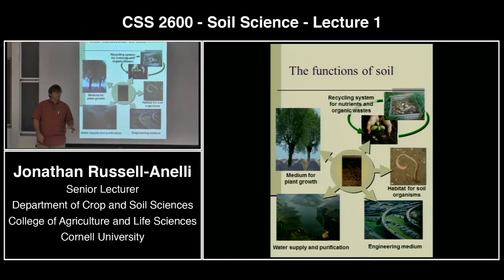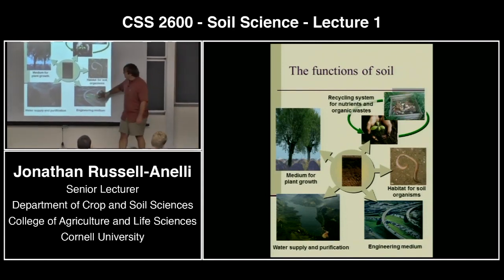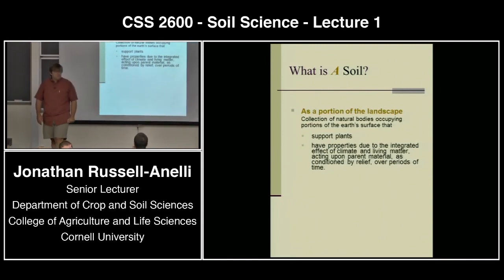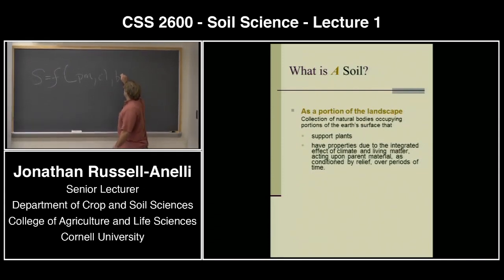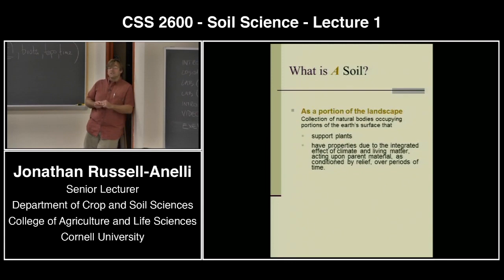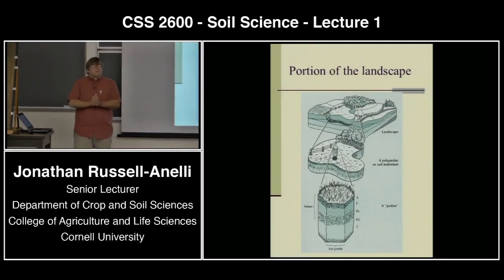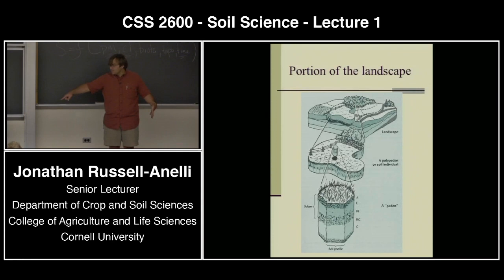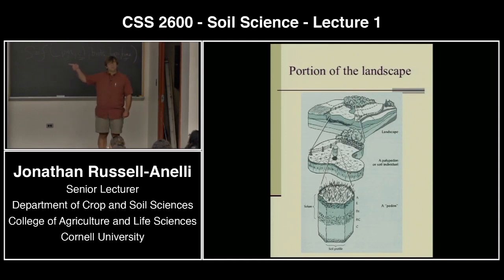Series 0 Soil is part 2